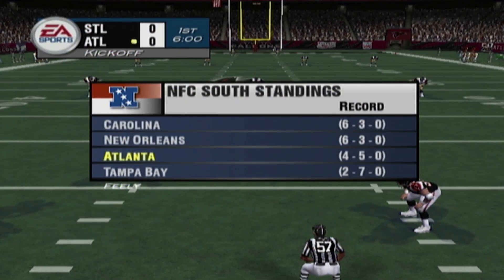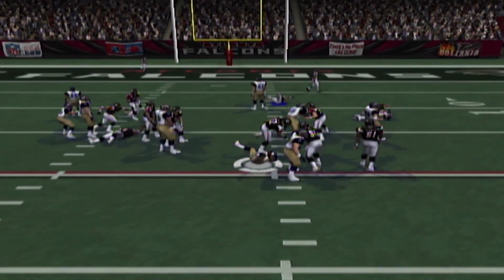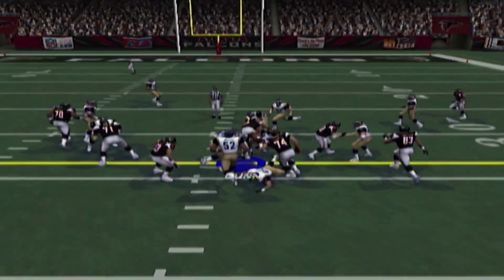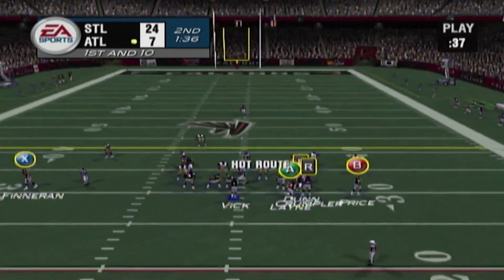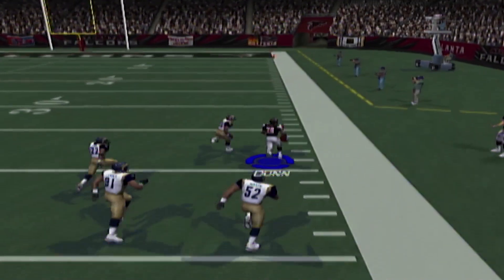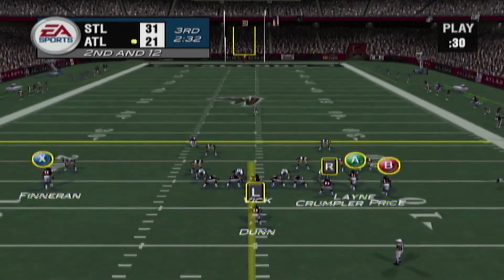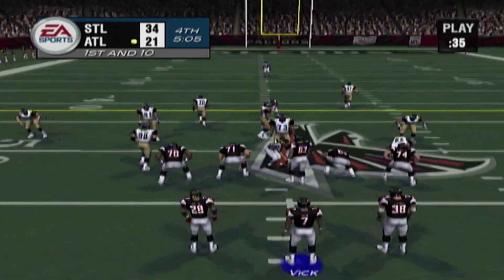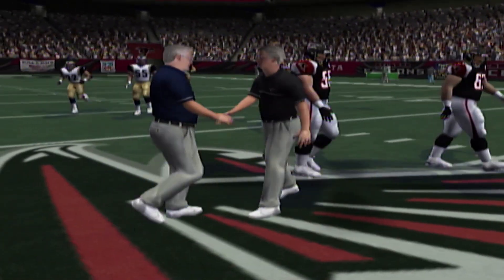Madden NFL 2004 Franchise Season 2 Week 11